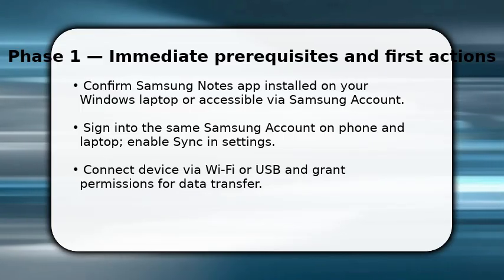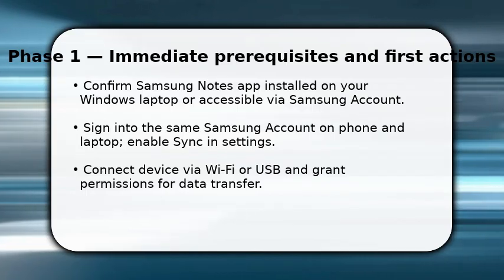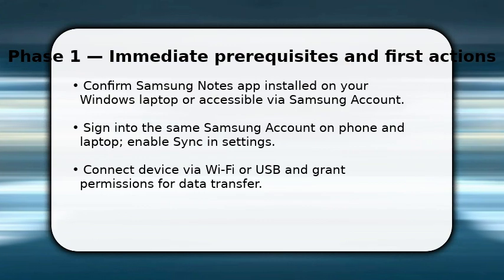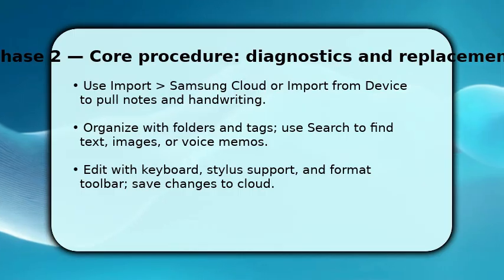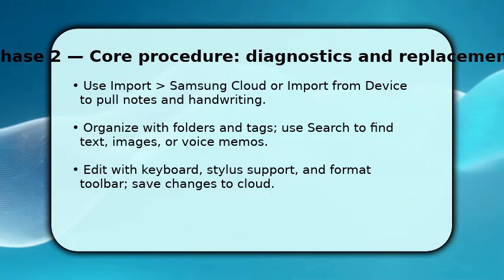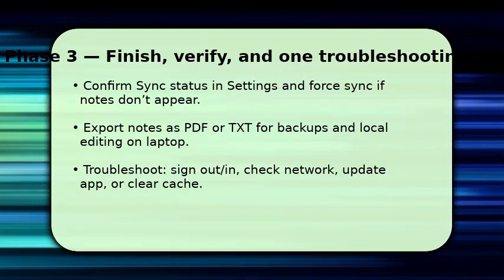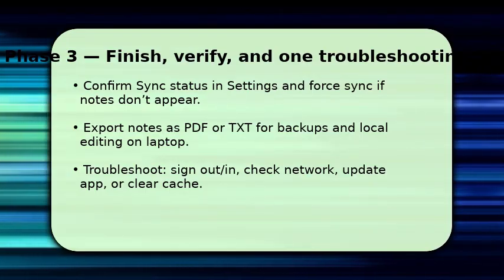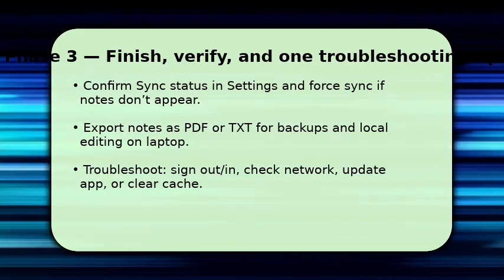How to Use Samsung Notes on Laptop - Full Guide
How to Use Samsung Notes on Laptop - Full Guide | 🔒 Surfshark VPN Deal — Stay private and secure. $1.99/mo + 3 Months Free ▸

Dive into the world of productivity as we unveil a comprehensive guide on using Samsung Notes directly from your laptop. Discover seamless integration, advanced features like handwriting recognition and cloud syncing for effortless access to notes anywhere.